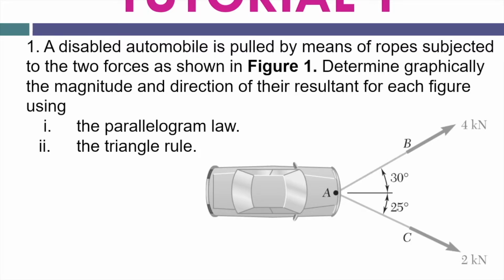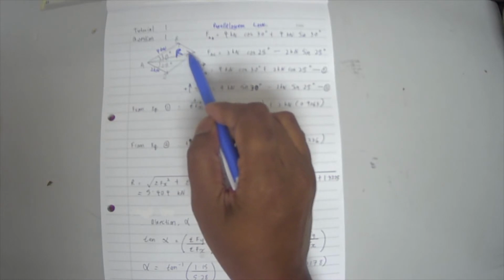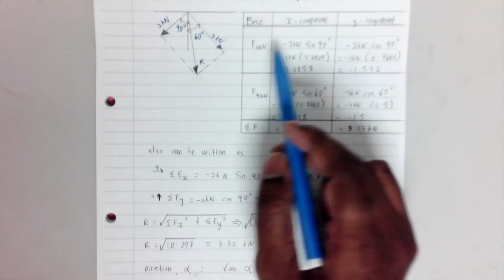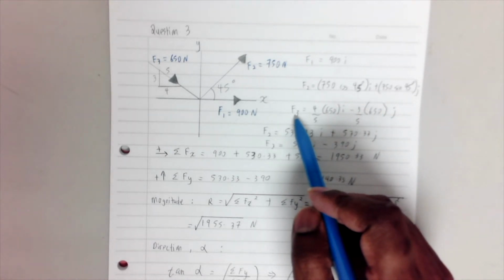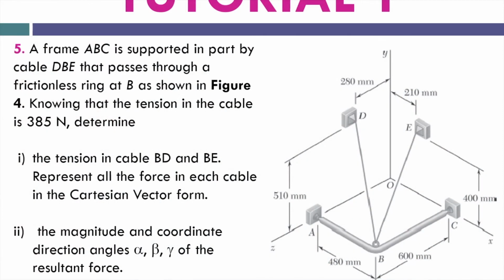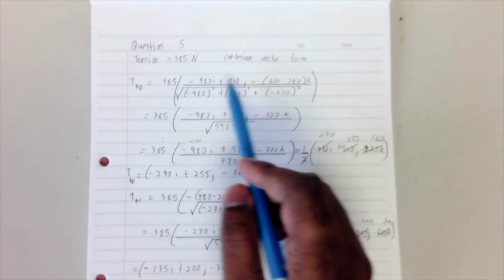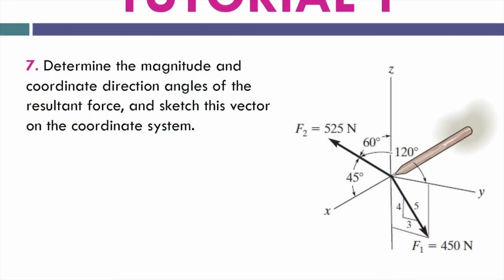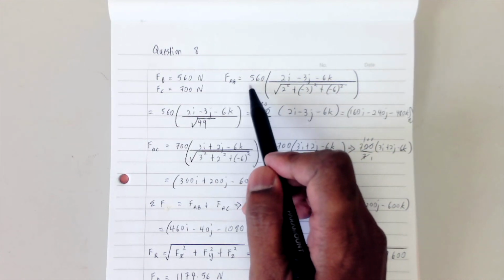Tutorial 1 - Applied Mechanics - Statics (8 Questions)